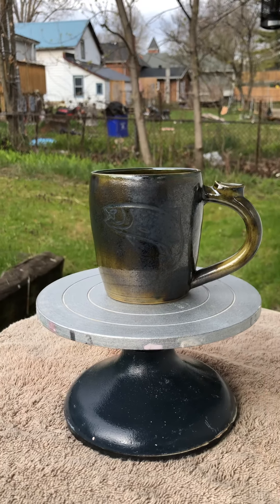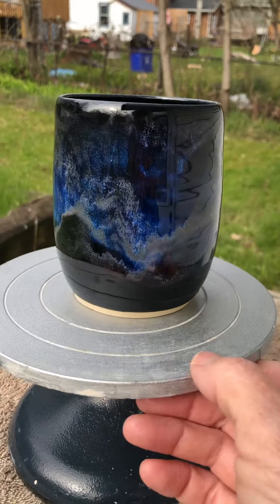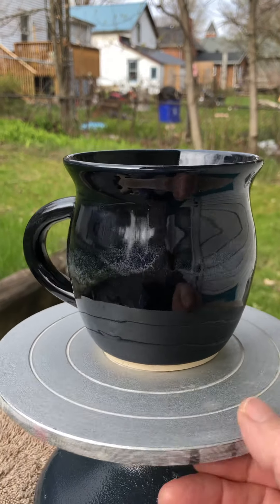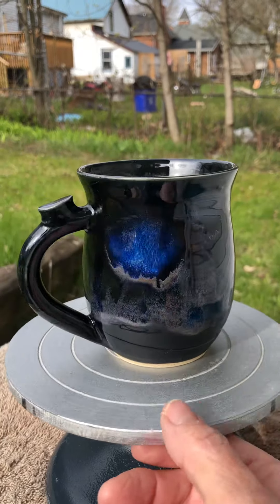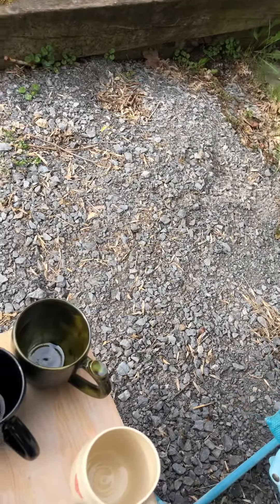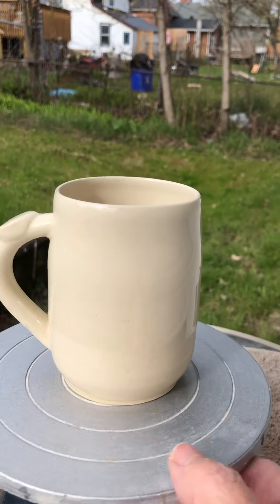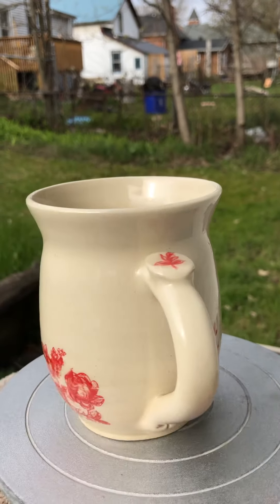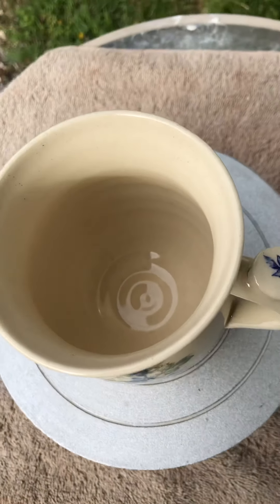Ideas for Jess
Latest firing